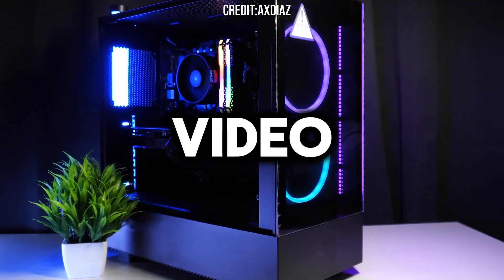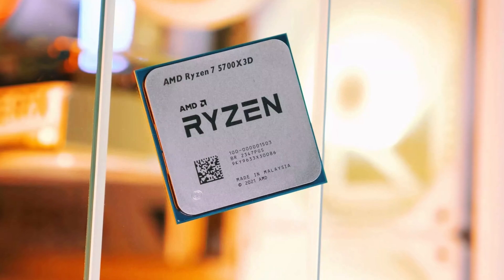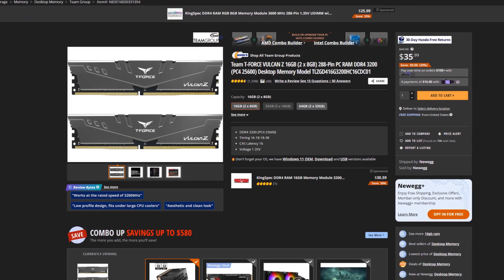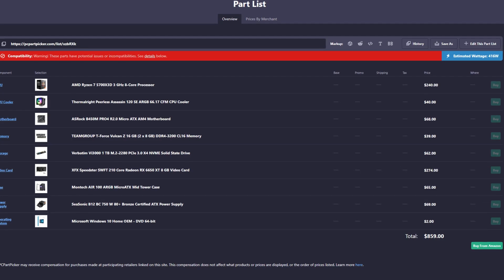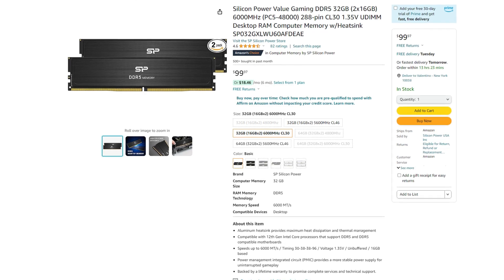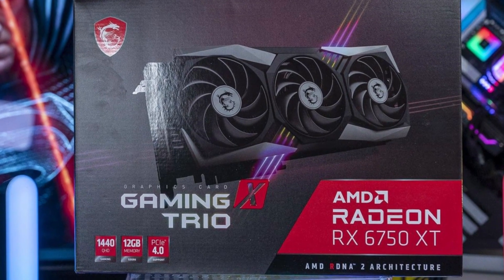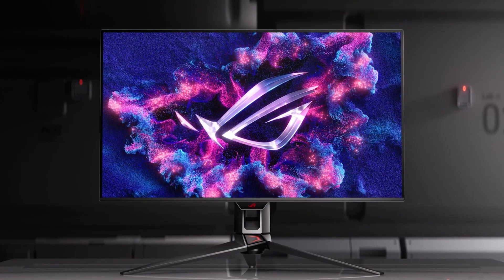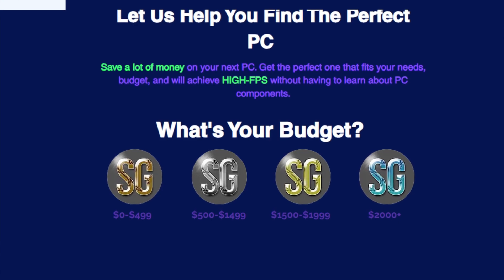🛑 STOP Buying This CPU / GPU Combo ASAP! 🛑 Biggest PC Build Fails 2024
In this video, you will find me picking your Gaming PC Build part list, fixing them, and giving you more performance for the price!. 👇Links are provided down below 👇
📩 *Free Personal PC Help | DM me "PC Help"*

*If you want to get featured in the next episode of Boost My Build these are the steps*

1- DM me your to my Instagram (You have to be following the account)

2- Tell me your goals with your PC ( For ex: Gaming/Streaming/Content creation )
3- Tell me your resolution goal ( For ex: 1440p )
4- Tell me your favorite games ( if your goal is gaming/streaming )
5- Tell me your aethestetic goals ( For ex: All white build with RGB )
6- Tell me your budget ( For ex: $900-1000 )

best gaming pc build in 2024 boost my build by ShadowGamingPC - I boost my subscriber's PC part picker list for their future PC build, giving them a gaming PC build that is cheaper and achieves faster performance for the price - and you should avoid this CPU and GPU combo and get the ones I recommend instead for a better performance for the price

00:00 AVOID THIS COMBO!!!
00:31 His situation
00:56 Do not put this PC together :(
01:08 Good CPU but wrong platform
01:50 This GPU is GREAT... for lower budgets
02:18 Motherboard is not ideal with that CPU
02:42 Storage is expensive!!!
02:56 Great case and power supply
03:31 Look at that boost :)
03:49 More upgradeable PC
05:07 MUCH FASTER GAMING PERFORMANCE
06:33 Nvidia Alternative
07:22 Get personal PC help!